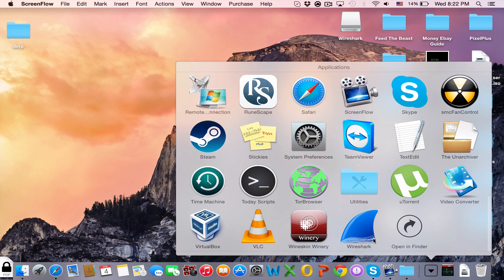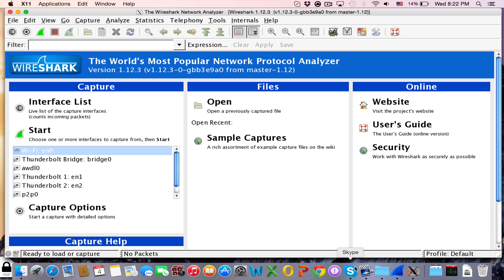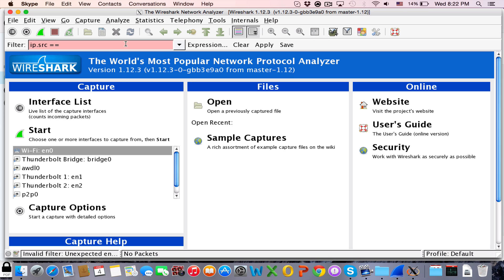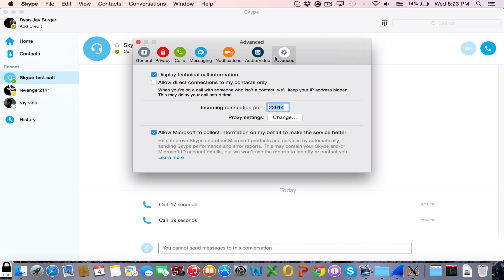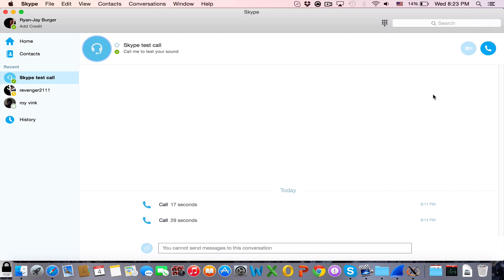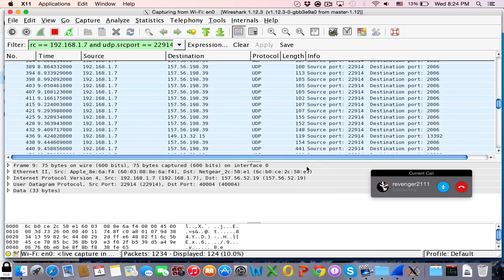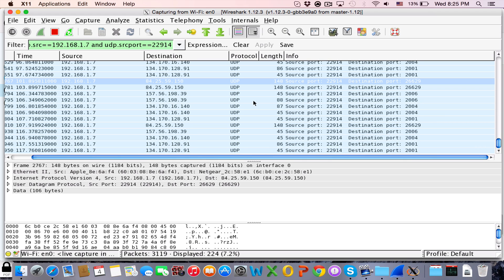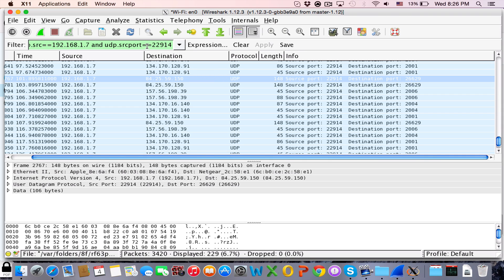How to get Skype IP using WireShark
The filter I used in this video is "ip.src == (your ip) and udp.srcport (Skype port)"